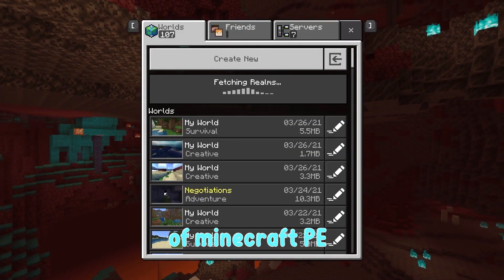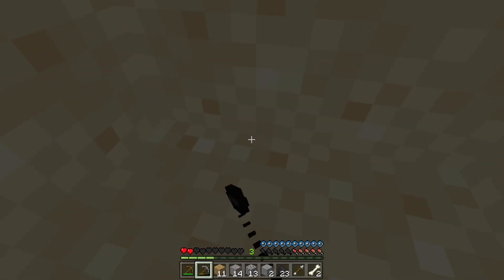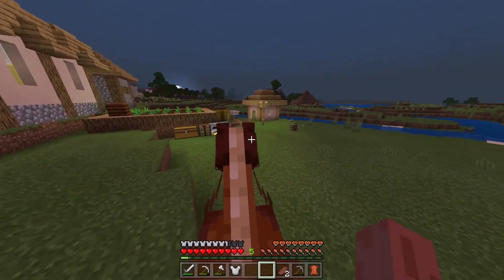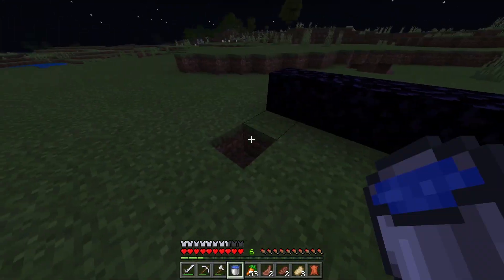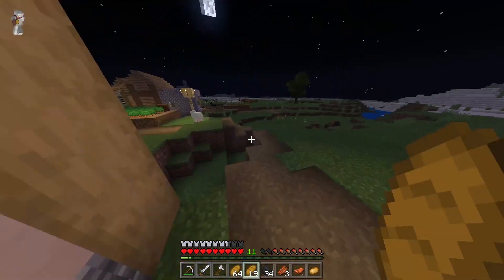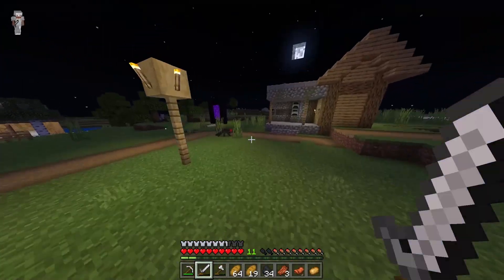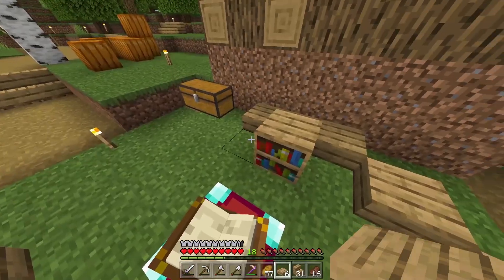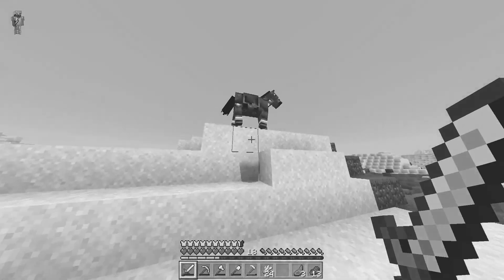Minecraft Noob Attempts To Survive 100 Days In Minecraft Pocket Edition!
Join My Minecraft Server! IP: RiverNetwork.Net Minecraft Noob Attempts To Survive 100 Days In Minecraft Pocket Edition!

Make sure to follow my other social media accounts here!

(Following everyone back till 1k followers on each platform!)

minecraft,minecraft hardcore,minecraft i survived 100 days,minecraft one block,minecraft one block skyblock,sub if you see this,minecraft i survived 100 days on one block,surviving 100 days,riverrain123,i survived 100 days on one block in minecraft hardcore,minecraft skyblock,minecraft i survived,minecraft 100 days,minecraft survived hardcore,i survived minecraft hardcore,minecraft 100 days hardcore,hardcore one block skyblock,100 days hardcore one block,i survived 100 days one block skyblock, and more! This video may contain sponsored content This video may contain sponsored content Checkout My Keyboard Here!